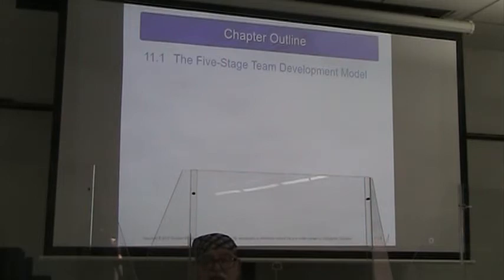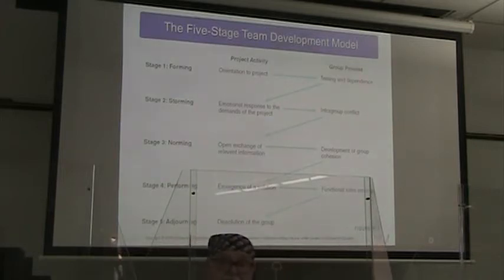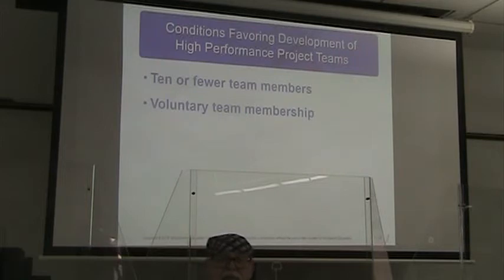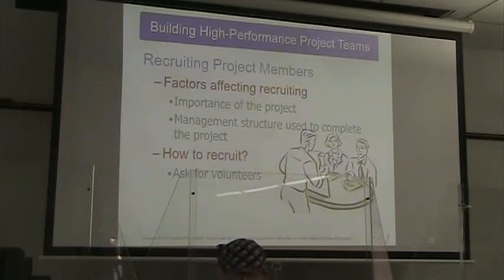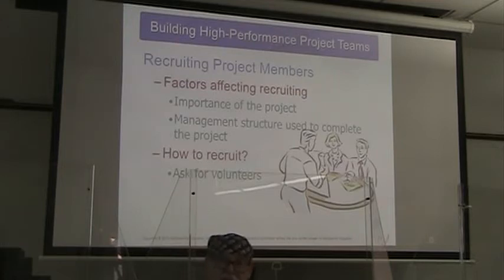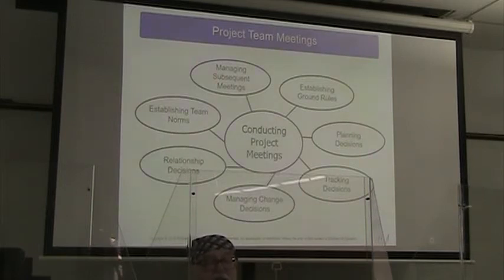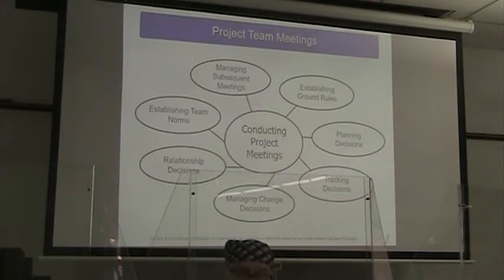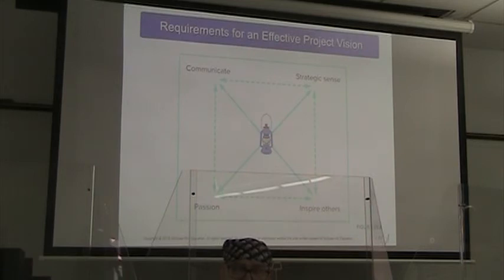PROJECT MGMT 10 22 2020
Chapter 11 Managing Project Teams